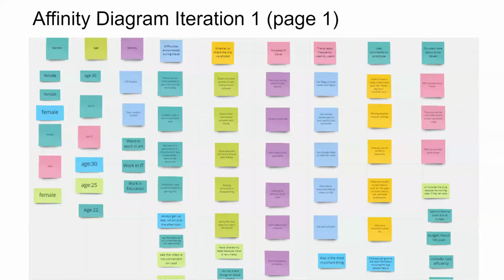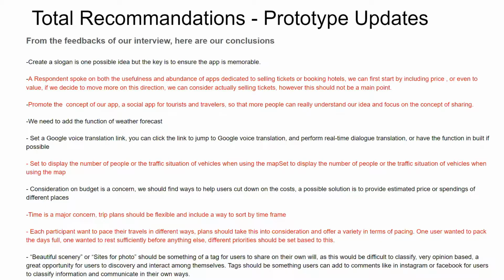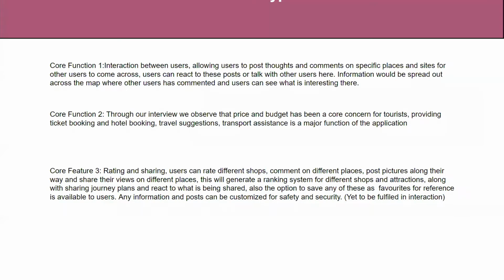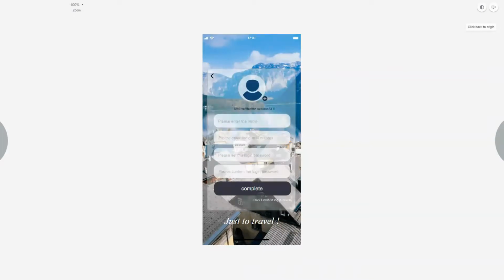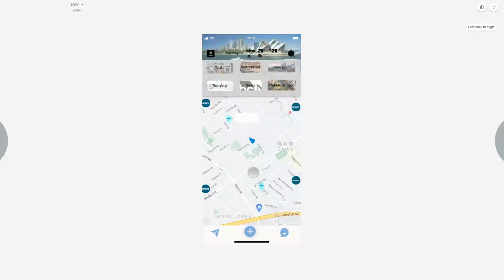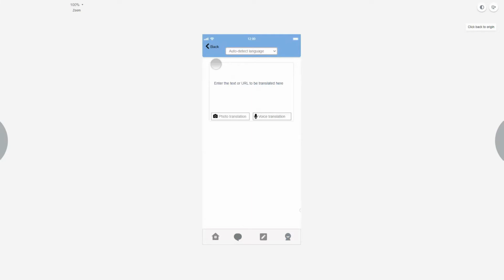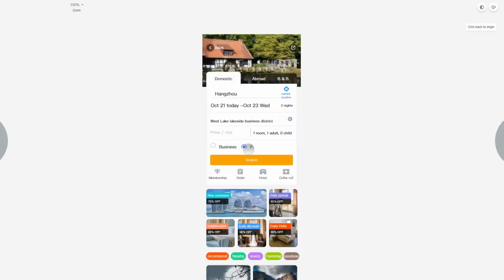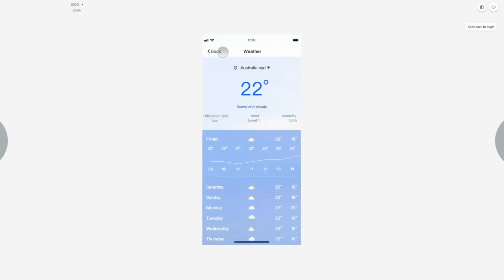Task 3A: Mid-Fi, Semi-functional prototype- Team LMHLZ